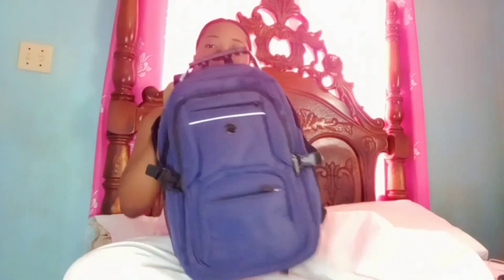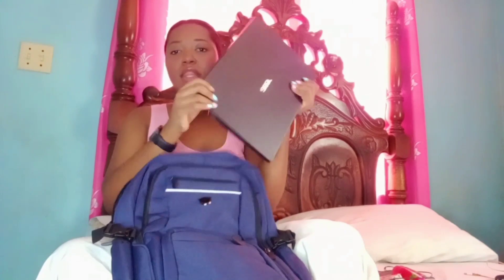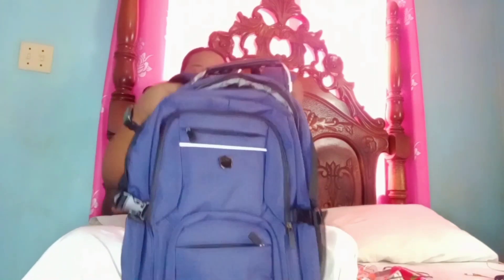WHAT'S IN MY BACKPACK +SCHOOL SUPPLIES HAUL 2023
Please watch this video  in 1080p for better quality ❤

In this video  I shared what's  in my backpack/school supplies haul for back to school  2023 enjoy

Subcount:353

FAQ-
Age:Gerascophobia  baby but I'm very young
Birthday: September 12
Camera: Galaxy A12
Editing software: Capcut